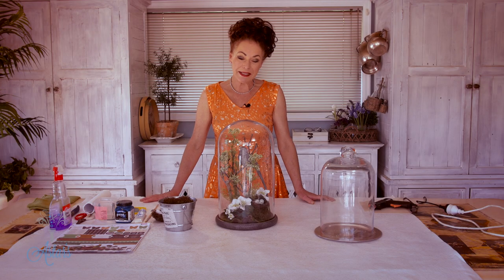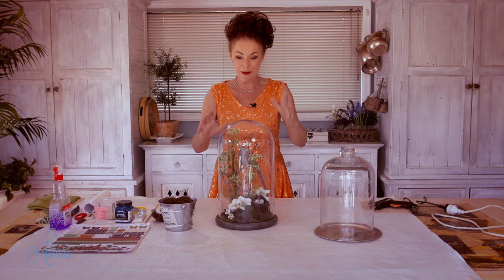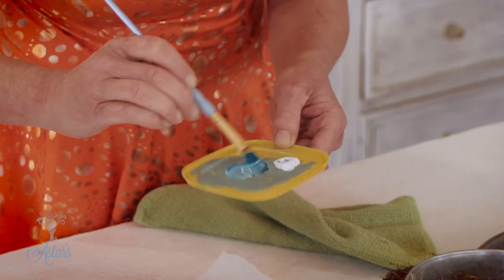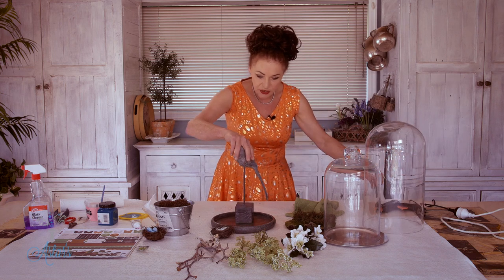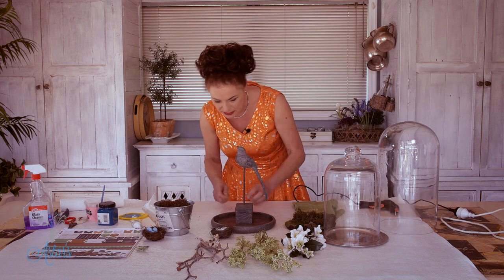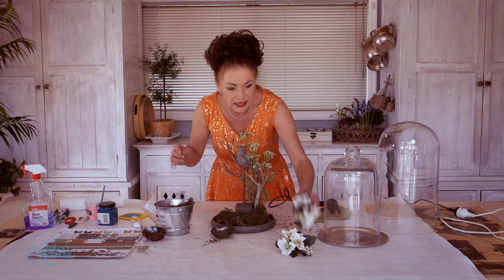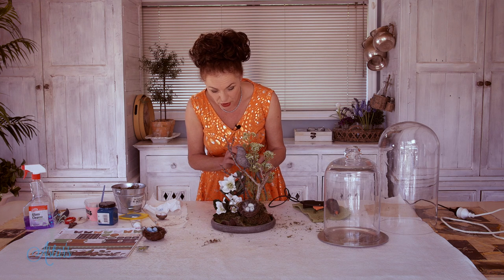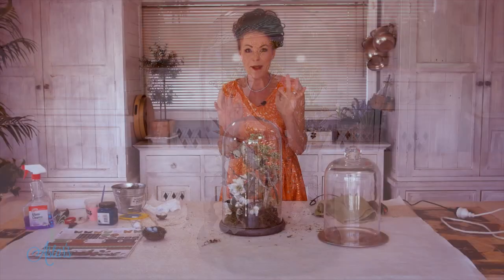How to make an Easter Floristry Terrarium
Things to gather:
- Artificial birds
- Glass Dome & Base
- Artificial Butterflies
- Branches
- Queen Anne's Lace
- Winter Roses
- Birds Nest